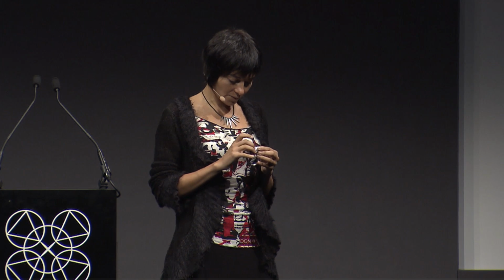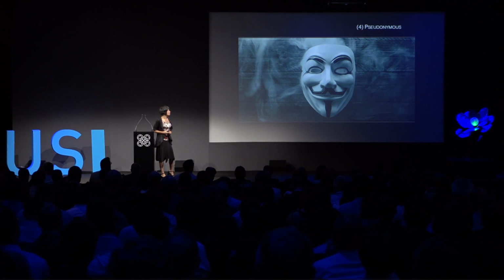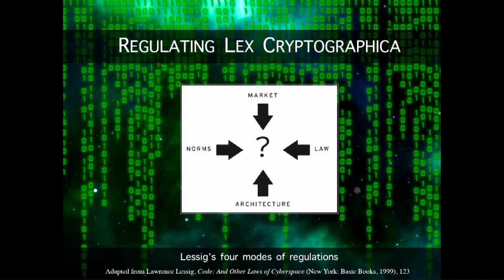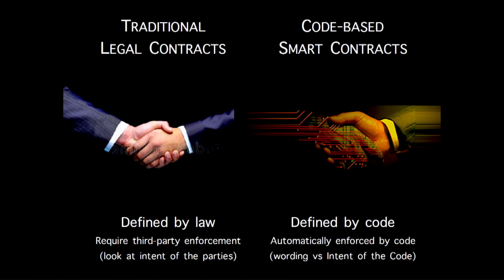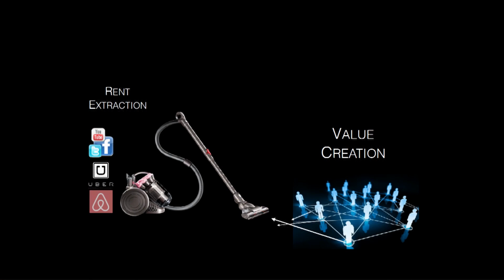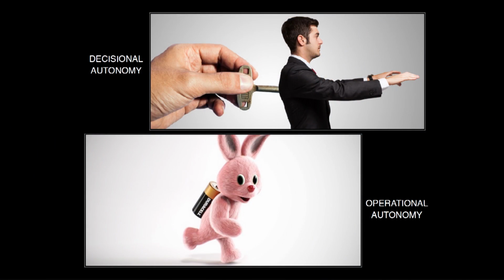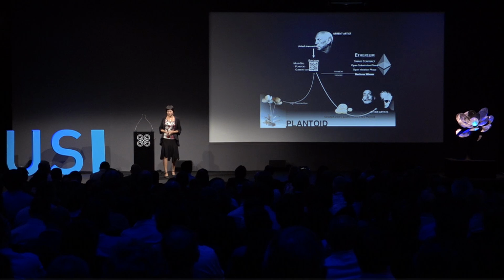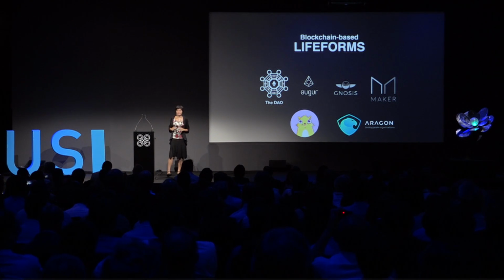La blockchain illustrée - Primavera De Filippi, à l'USI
Primavera de Filippi est à l’avant-garde de la lutte pour un Internet libre et ouvert, où la coopération remplacerait la compétition.